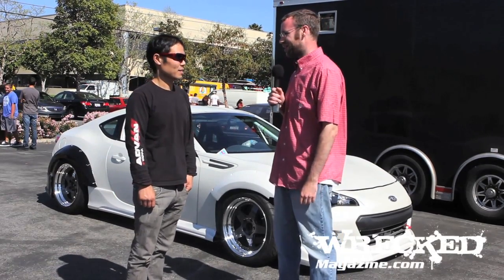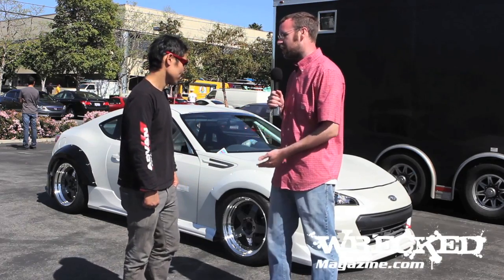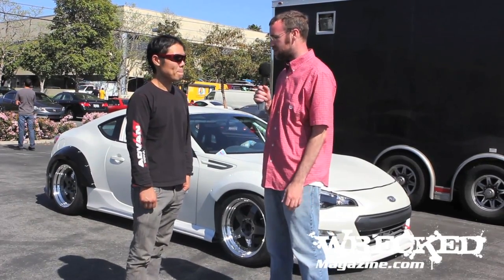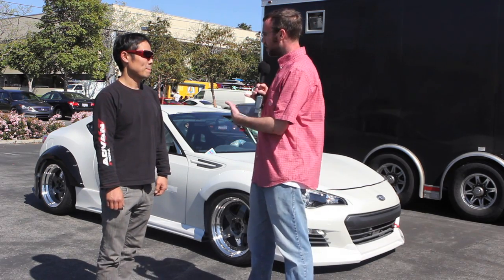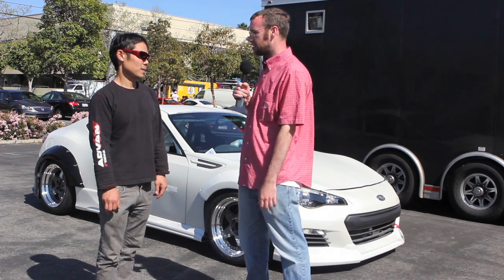Toshiki Yoshioka Shows off his BRZ and Interview @ 2013 Formula Drift Tech Day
Toshiki Yoshioka showed off his Subaru BRZ at Tech Day as it gets prepared for the 2013 Formula Drift season. Yoshioka talks about the end of RS*R and his ground up building of his own team for the new year. The car is backed with a Tomei built engine and ready to hit the Streets of Long Beach.